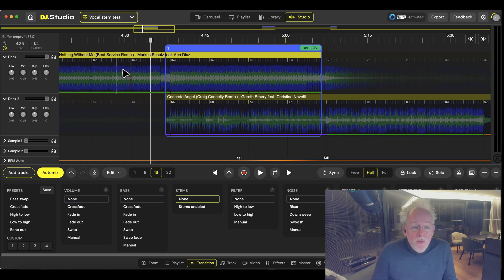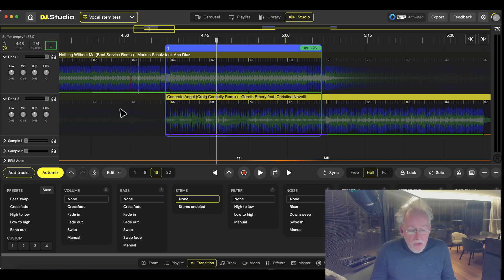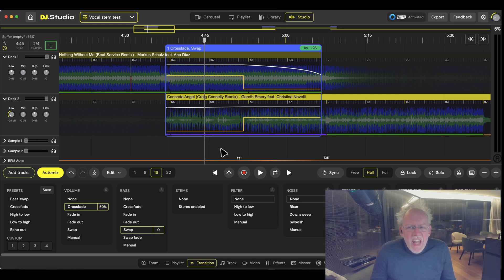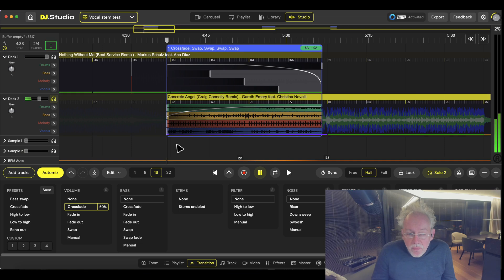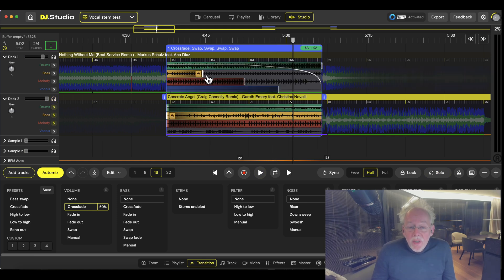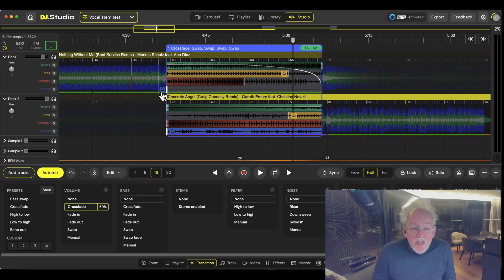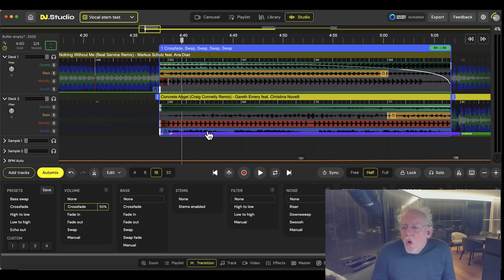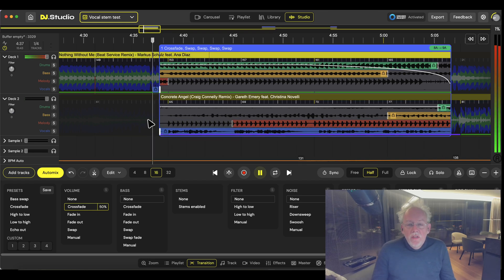AI Stem transitions are coming.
See how we use AI to implement STEM separation in DJ.Studio. A whole new paradigm of making transitions between songs.

Will be available soon!